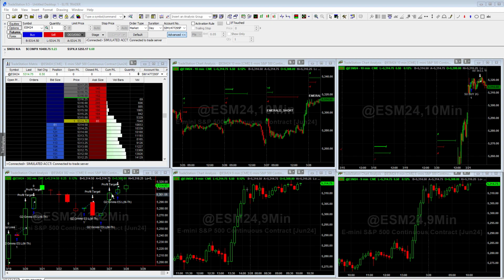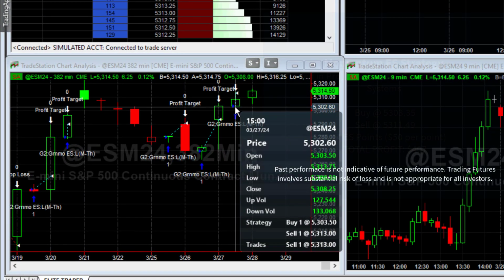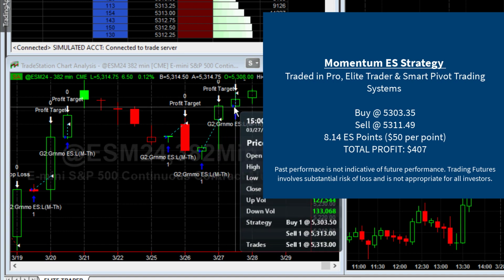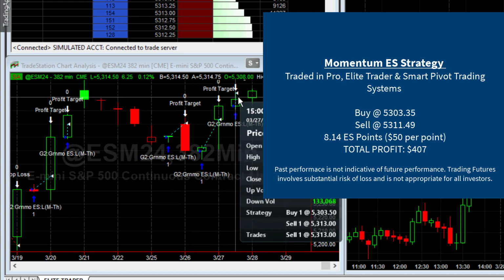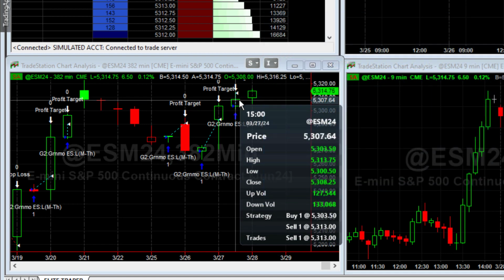Smart Pivot, Pro & Elite Trader (3/27/2024)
In this video, you will see the momentum ES algorithm trigger a trade on the Smart Pivot, Pro and Elite Trading Systems while the camera was rolling.

Total gains on the two overnight trades were $1,547 per unit traded.

Just keep in mind, these videos do show the algorithms in a positive light. We do have losing trades and so carefully consider the risk disclaimers.

PAST PERFORMANCE IS NOT INDICATIVE OF FUTURE PERFORMANCE. THE RISK OF LOSS IN TRADING FUTURES CAN BE SUBSTANTIAL. YOU SHOULD THEREFORE CAREFULLY CONSIDER WHETHER SUCH TRADING IS SUITABLE FOR YOU IN LIGHT OF YOUR FINANCIAL CONDITION. THE HIGH DEGREE OF LEVERAGE THAT IS OFTEN OBTAINABLE IN FUTURES TRADING CAN WORK AGAINST YOU AS WELL AS FOR YOU. THE USE OF LEVERAGE CAN LEAD TO LARGE LOSSES AS WELL AS GAINS. PAST RESULTS ARE NOT NECESSARILY INDICATIVE OF FUTURE RESULTS. TRADE ONLY WITH RISK CAPITAL. THIS BRIEF STATEMENT CAN NOT DISCLOSE ALL RISKS ASSOCIATED WITH COMMODITY FUTURES INTERESTS. ALGORITHMICTRADING.NET, NOR ANY OF ITS PRINCIPLES ARE REGISTERED WITH THE NFA AS A CTA. ALL ADVICE IS IMPERSONAL AND NOT TAILORED TO ANYONE'S PARTICULAR NEEDS.